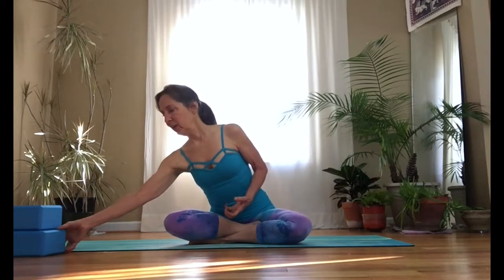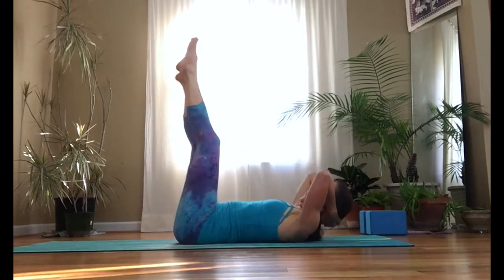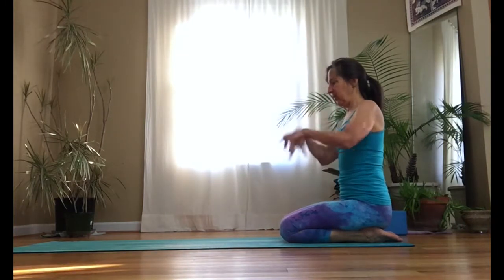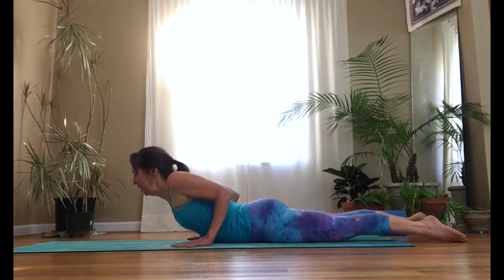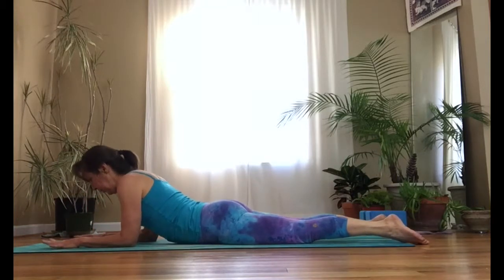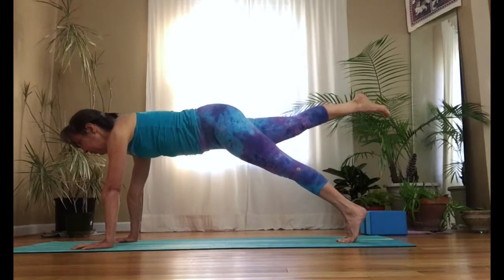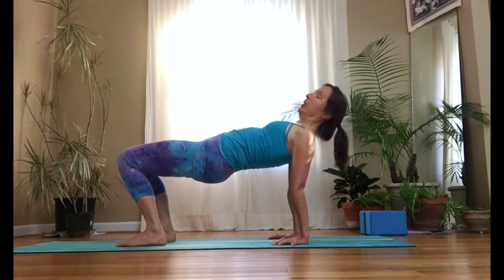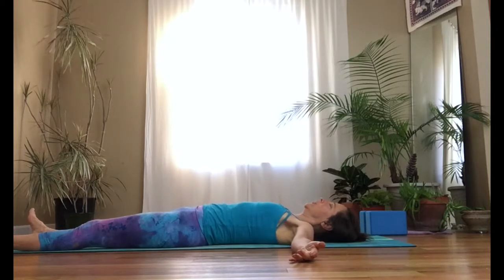Core Strength Beginners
This practice is gentle but strong. It will guide you to using and having more awareness of the deep core muscles that are so important to know how to turn on and use.

A strong core is key to back health and balance. It will help your whole body feel integrated allowing you to move with more grace and ease.